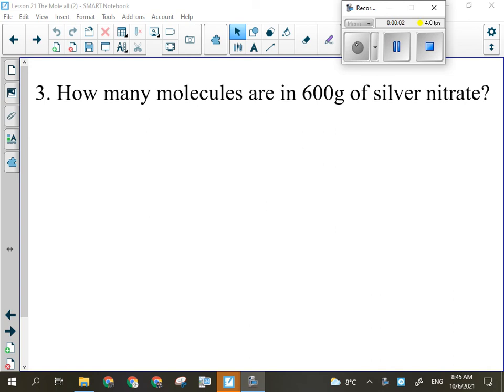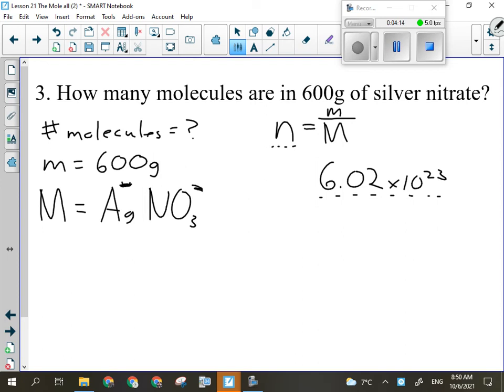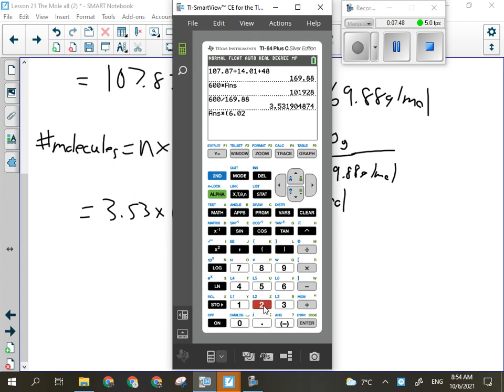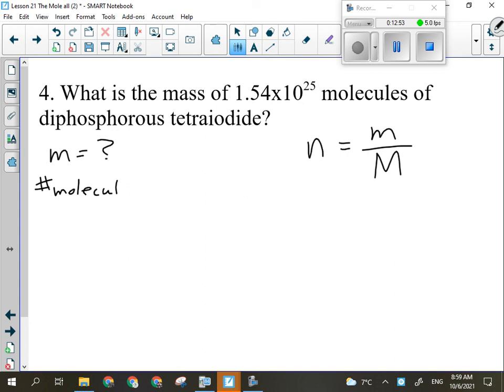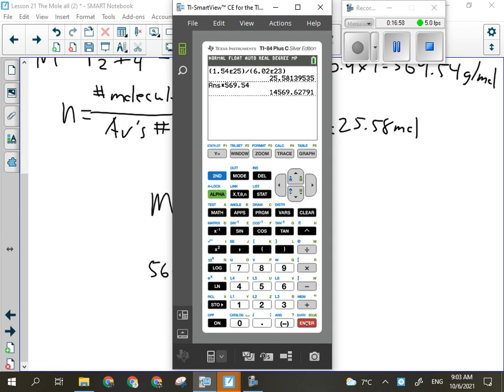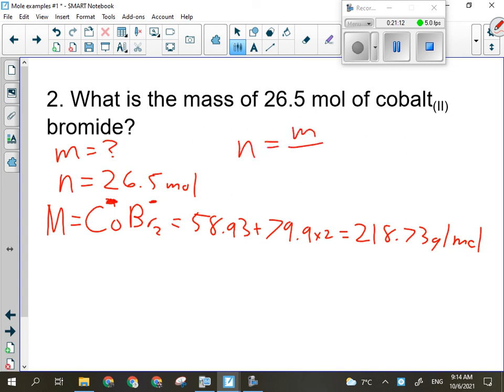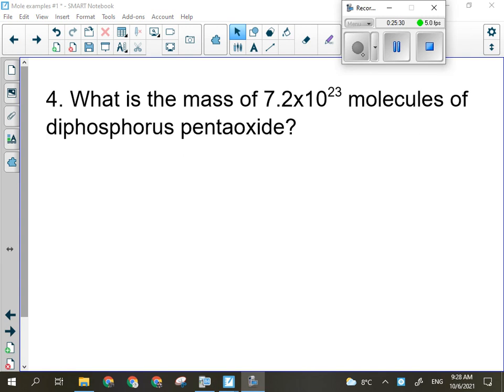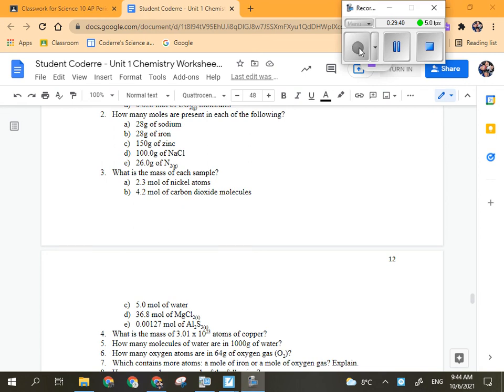Science 10 How to Perform Mole Equation Calculations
Science 10 Mole Equation Calculations
How to perform calculations using the mole equation and Avagadro's number.